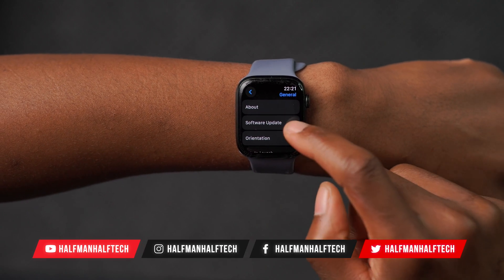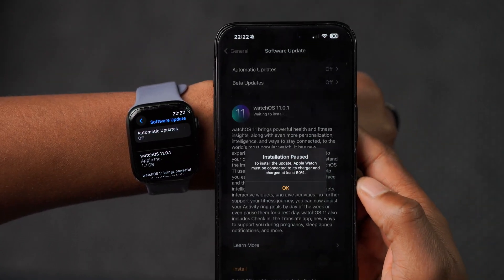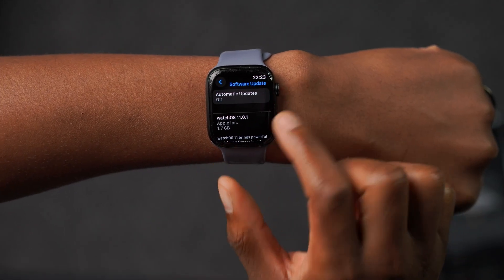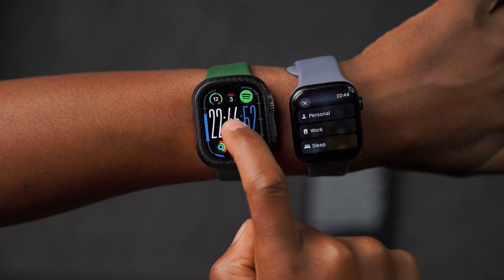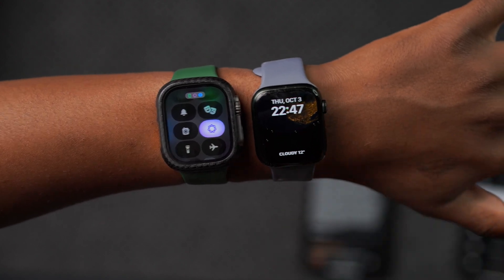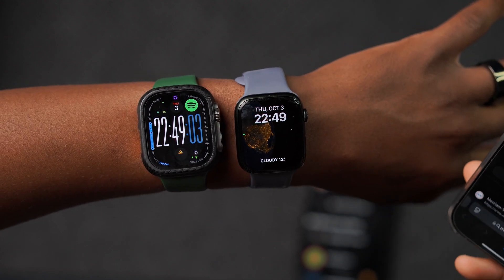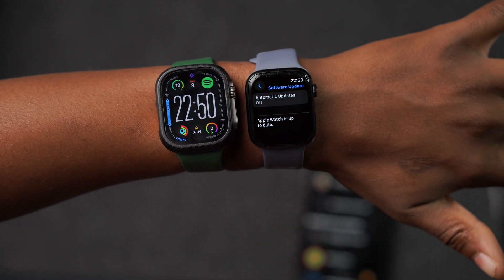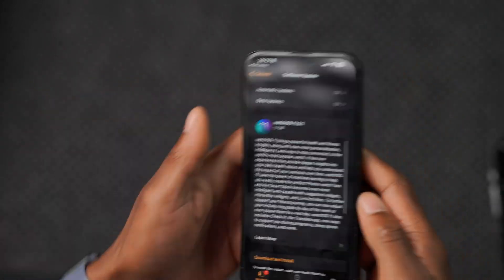Everything NEW for Apple Watch in WatchOS 11.0.1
watchOS 11.0.1 is out. Here are the New Features and Changes.

Here are some key highlights, New Features & New Changes in watchOS 11.0.1

Video Chapters
00:00 - watchOS 11.0.1 New Features & New Changes
00:14 - watchOS 11.0.1 update size
00:45 - Apple Watch application
00:59 - iOS 18.0.1 & other  Apple software updates released
01:45 -  New Hello screen
02:25 - Nee software changes in watchOS 11.0.1
02:57 - Fixed Restarting issues on watchOS 11.0.1
05:30 - Apple Music bug fixed
06:01 - battery issues finally fixed on WatchOS 11
06:55 - watchOS 11.0.1 not showing up because of this
07:30 - watchOS 11.0.1 release notes
07:55 - Touch issue fixed
08:35 - sleep apnoea feature
10:20 - messages fixed on watchOS 11.0.1
12:08 - Apple software updates issues more common
12:33 - other issues not mentioned
12:45 - battery improvement hack
13:24 - now playing screen being broken
13:46 - Siri crashing on watchOS 11
14:25 - Apple intelligence on Apple Watch
15:50 - Removed watch faces on watchOS 11
17:12 - Apple security release watchOS 11.0.1
18:06 - watchOS 11.0.1 update released